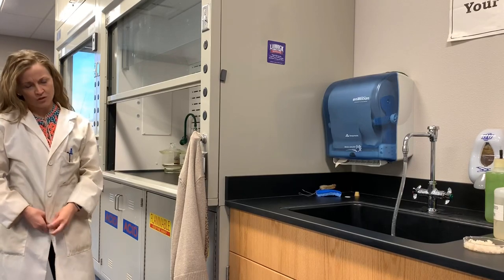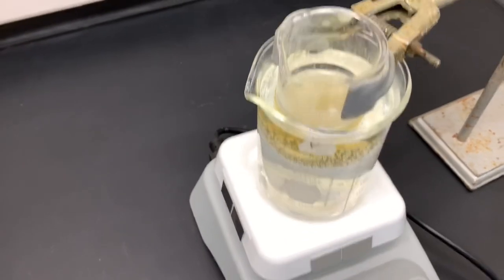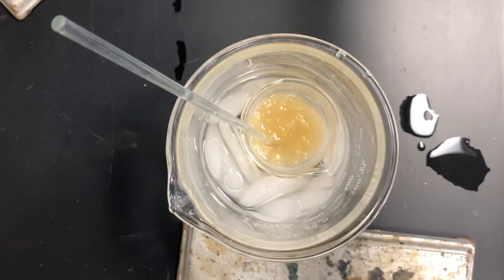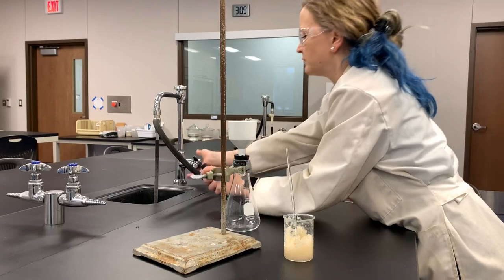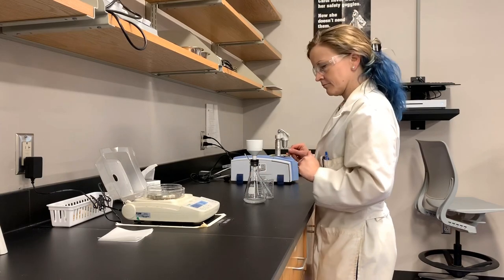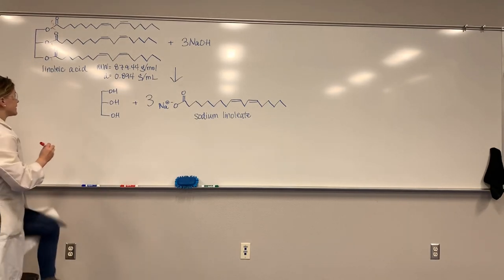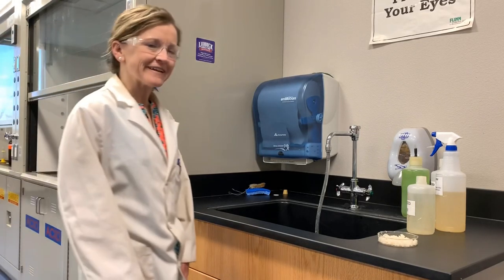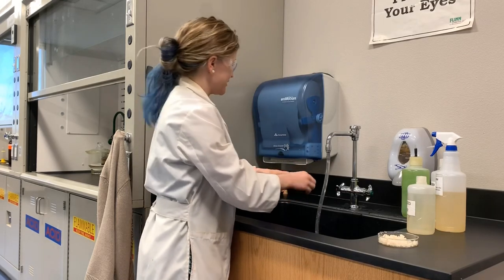Doctor *Ellis's* Laboratory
Lab 7, Saponification
For my lab students during coronavirus season, but still entertaining
I make soap out of vegetable oil
The best non-science-y parts of the video are beginning and end